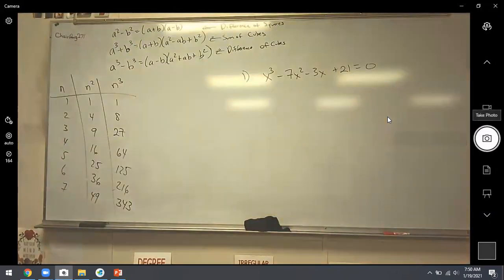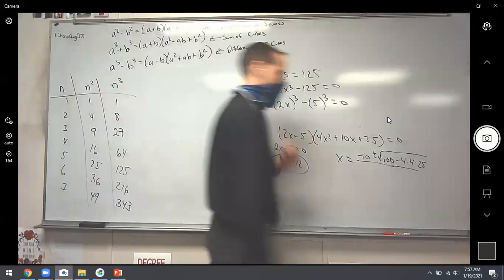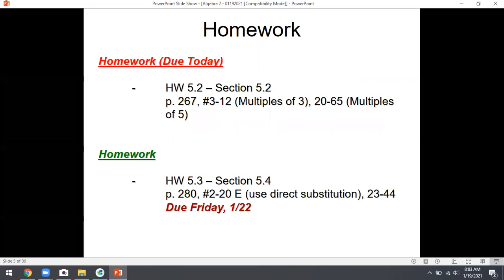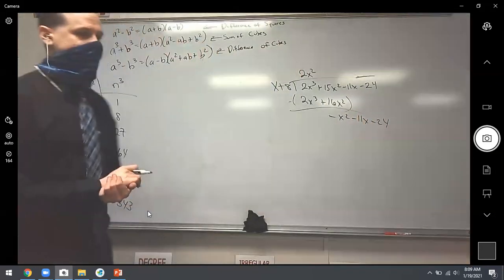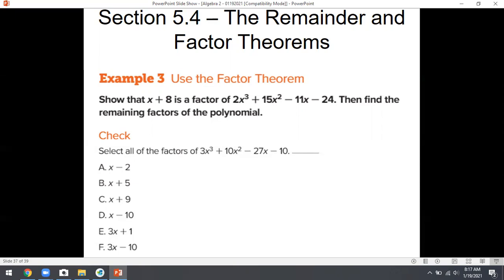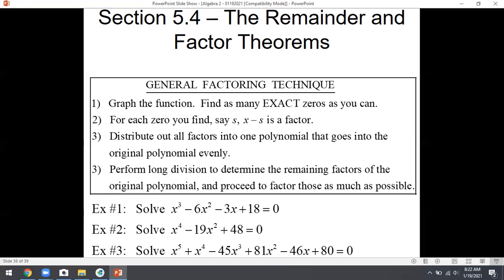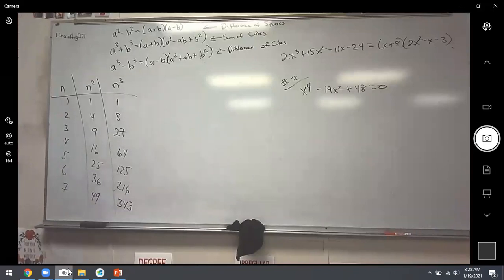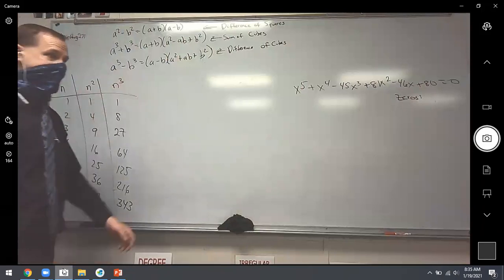Algebra 2 - Lecture (01192021) - Section 5.4